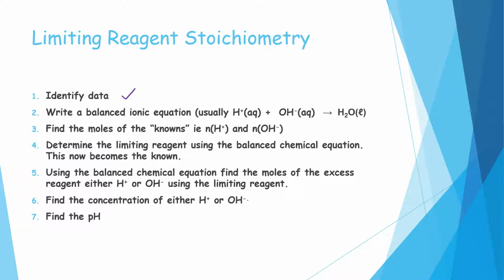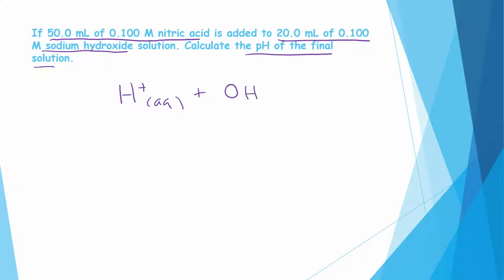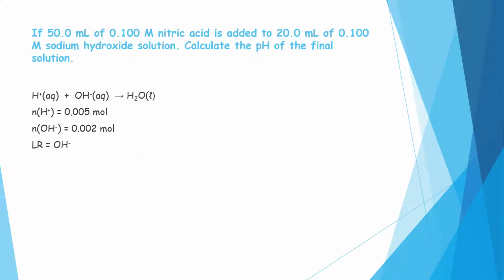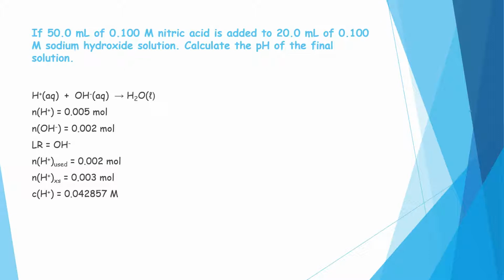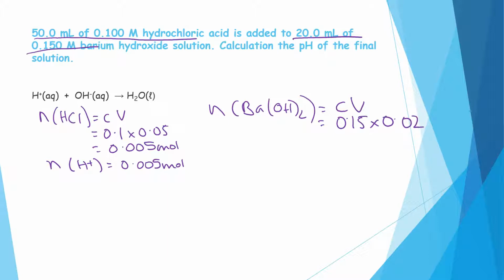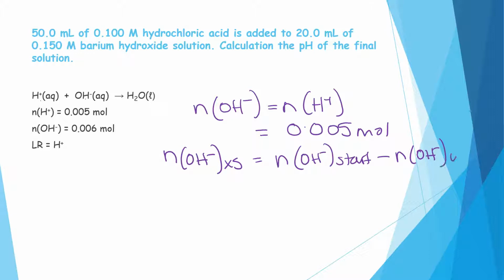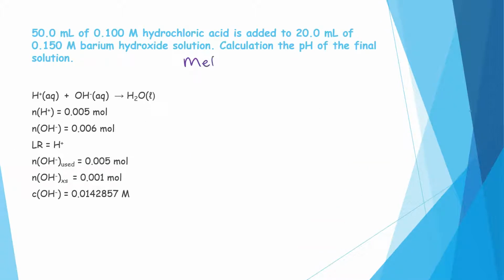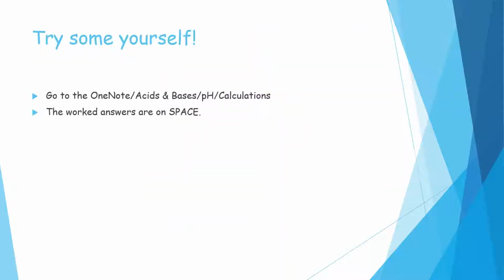Limiting Reagent pH calculations